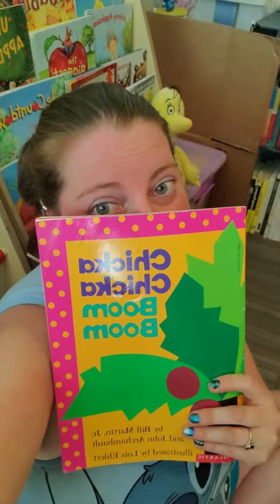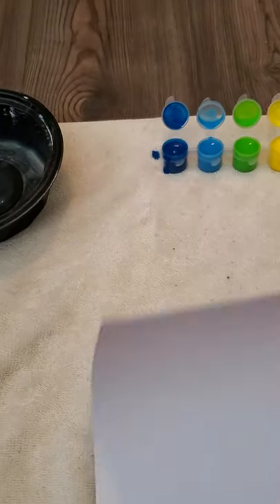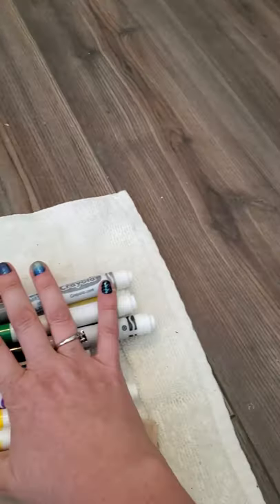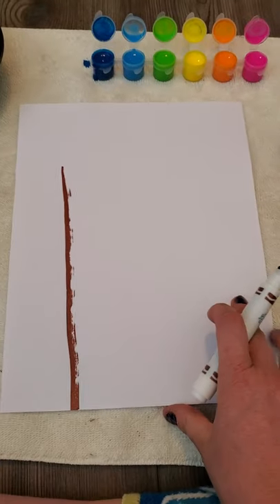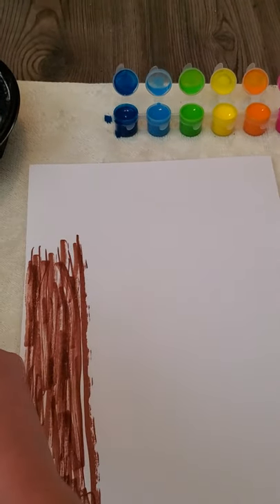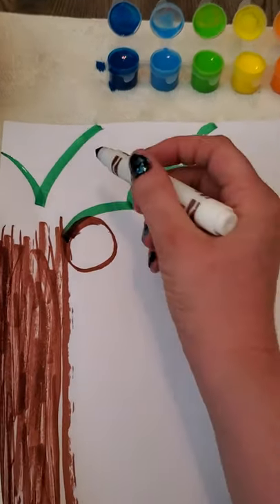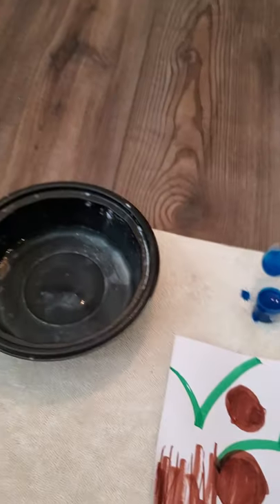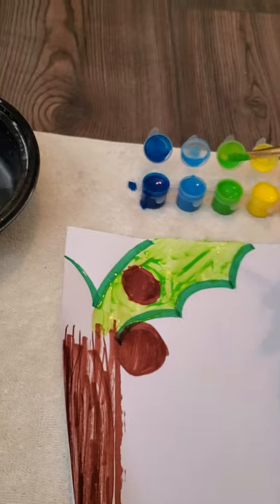boom boom painting